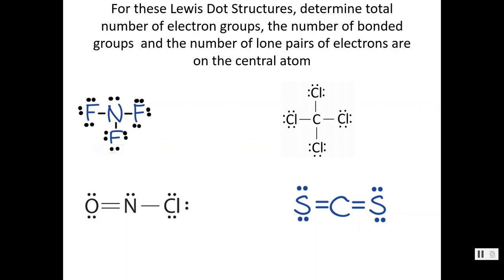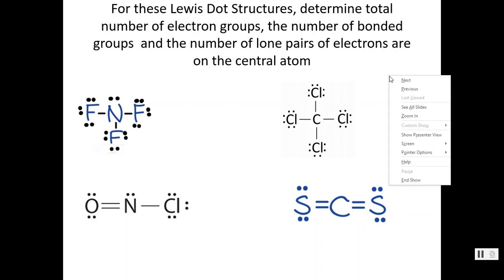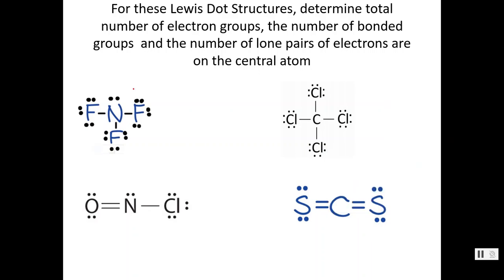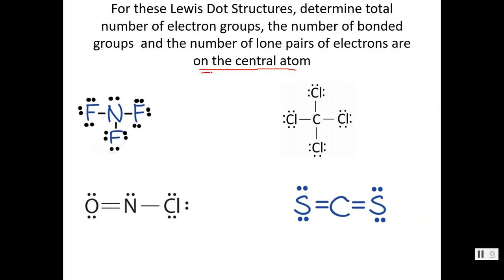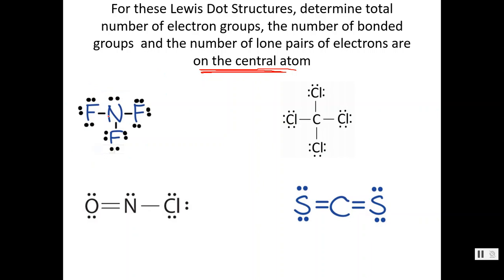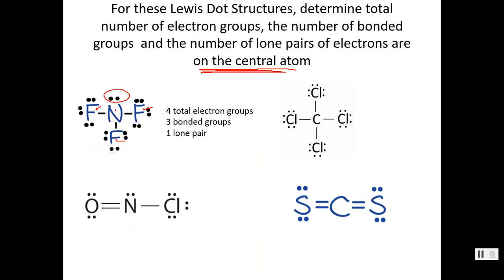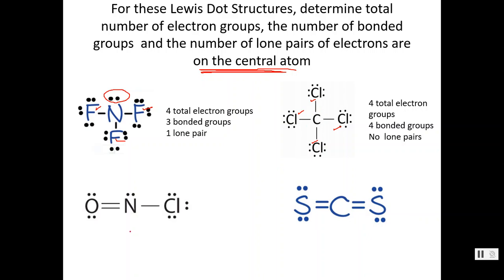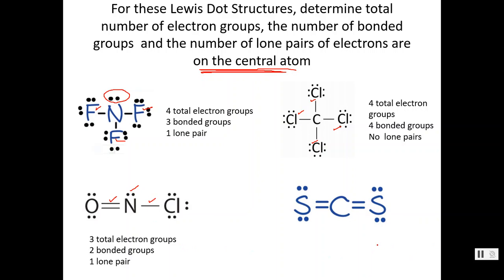CH 10 Lecture Video Lewis Dot Structures, Bonded and Lone Pa